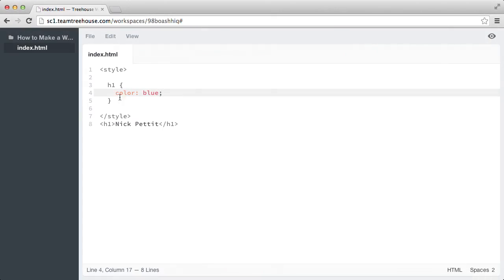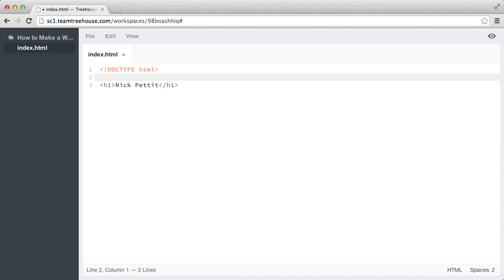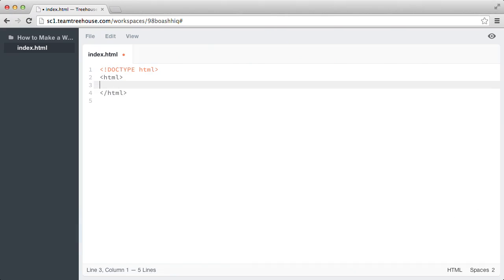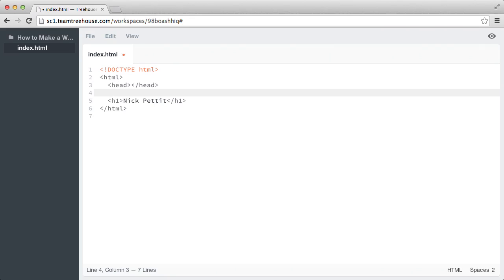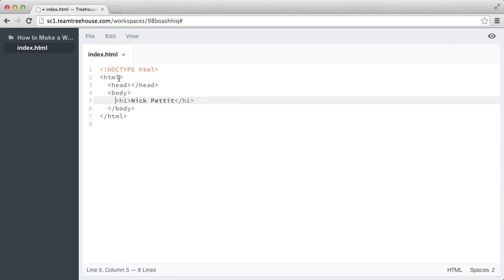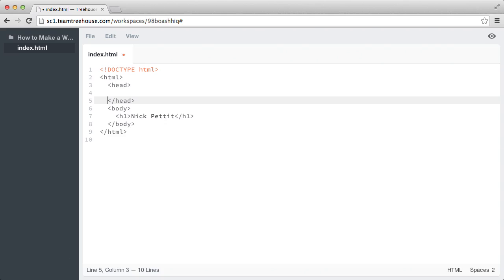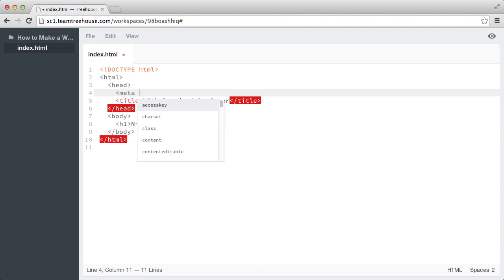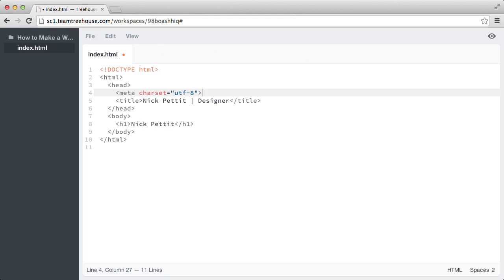How To Make a Website #2 HTML - Build Structure